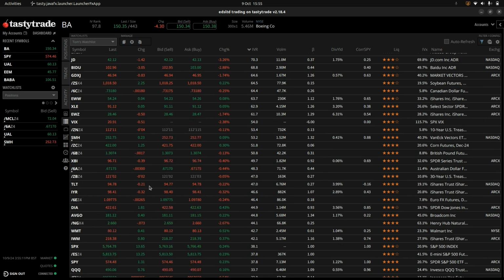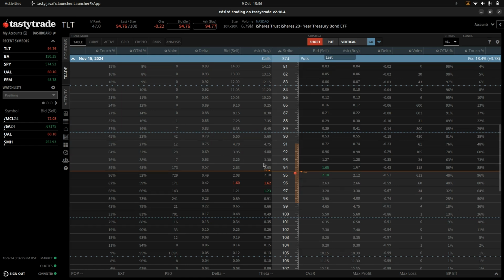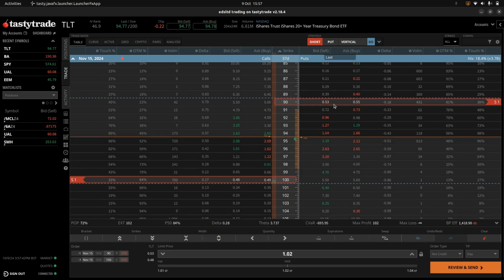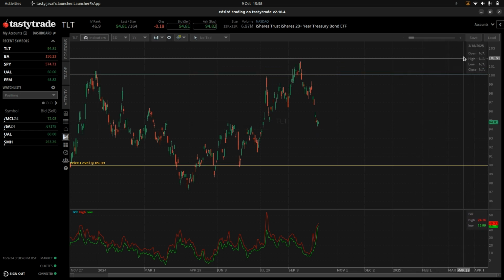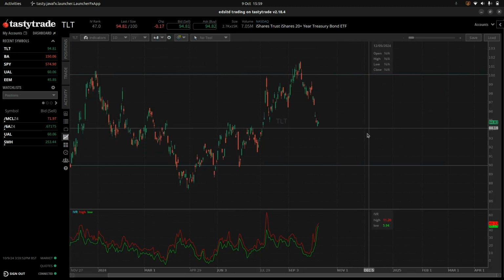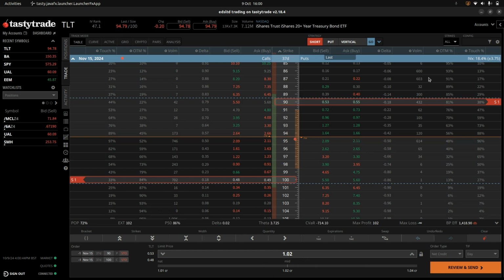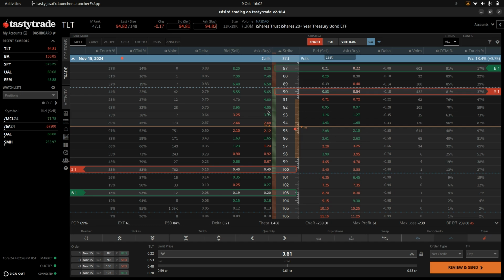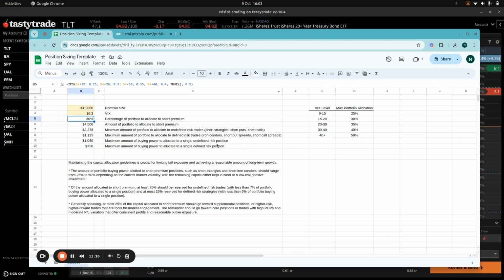Writing Options on TLT: 72% Win Rate Stock Market Strategies 2024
Open a TastyTrade Account Unlock the secrets to successful stock market investing with our latest video, "Writing Options on TLT: 72% Win Rate (Stock Market Strategies 2024)". In this video, we dive deep into the world of options trading, focusing on TLT (iShares 20+ Year Treasury Bond ETF) and how you can achieve a remarkable 72% win rate with strategic writing options.

Join us as we cover:
- The fundamentals of options trading and why it’s a powerful strategy in the stock market.
- Step-by-step guidance on writing options on TLT, including tips and tricks to maximize your profits.
- Real-world examples and case studies that illustrate our successful strategies.
- Insights into market trends for 2024 that can influence your trading decisions.

Whether you're a seasoned trader or just starting out, this video provides valuable information that can help you enhance your trading skills and improve your investment outcomes. Don’t miss out on the opportunity to elevate your stock market strategies!